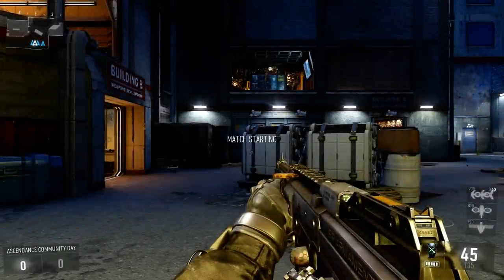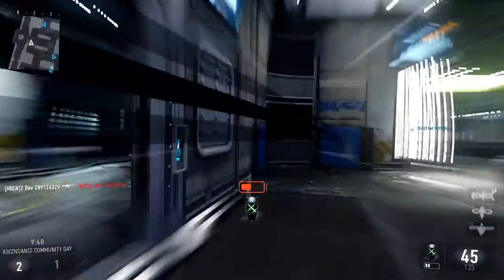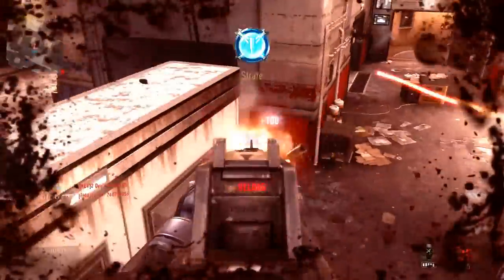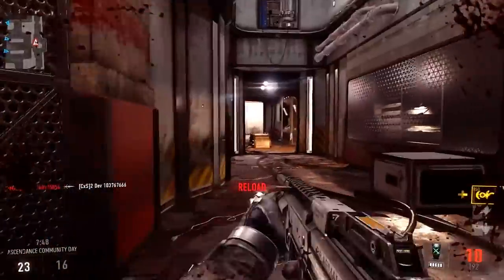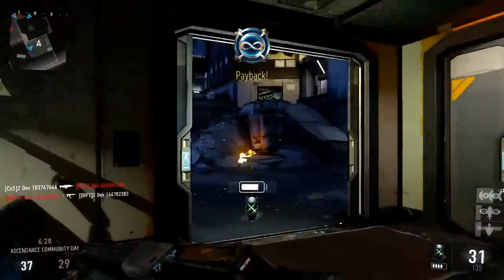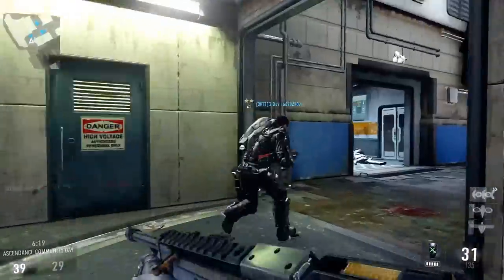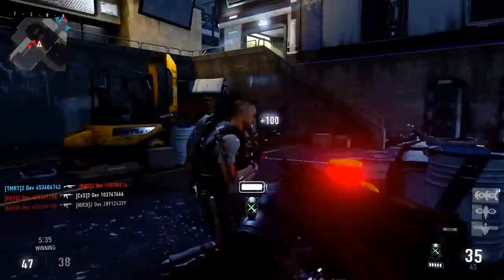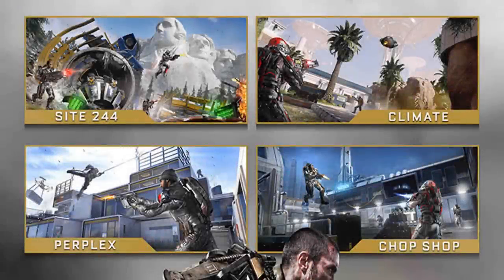Advanced Warfare "Exo Grapple" Mode Gameplay! (Ascendance DLC Grappling Hook)